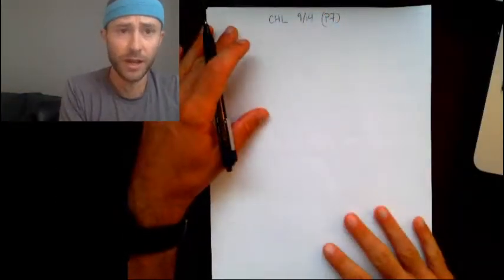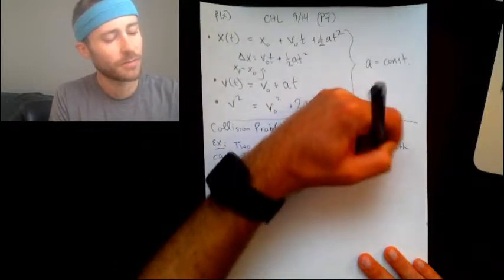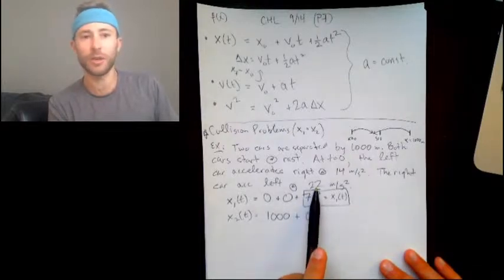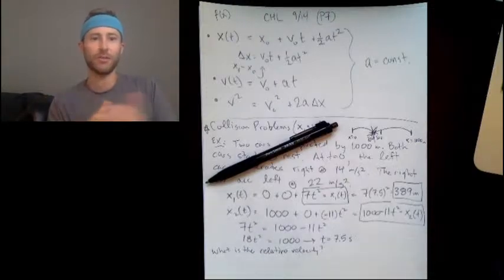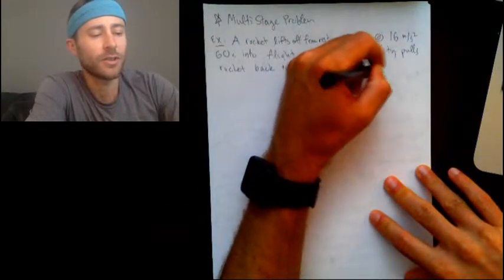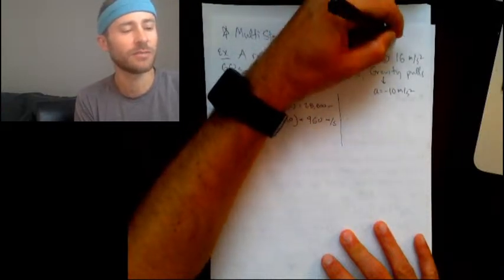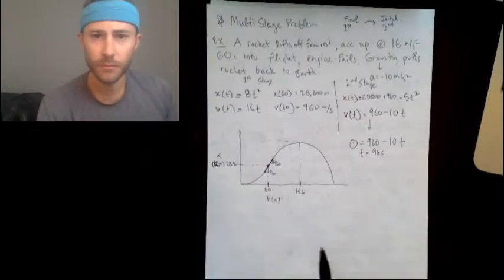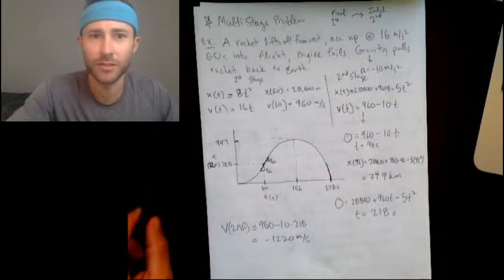CHL 9/14 (P7)